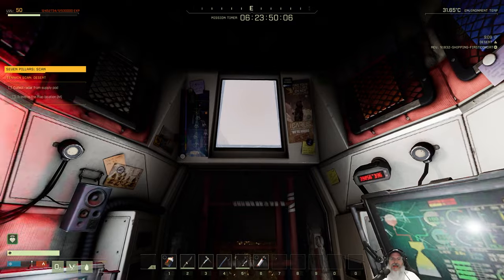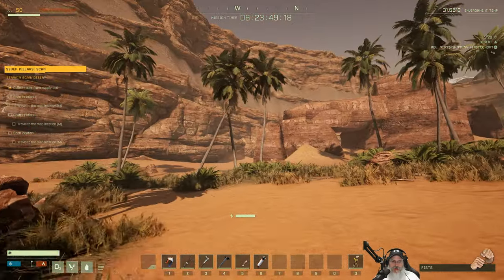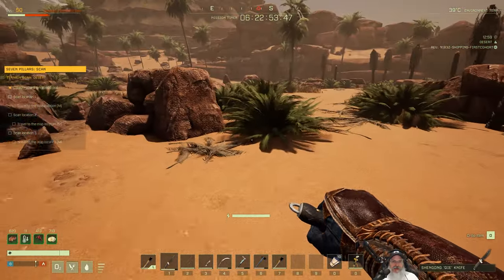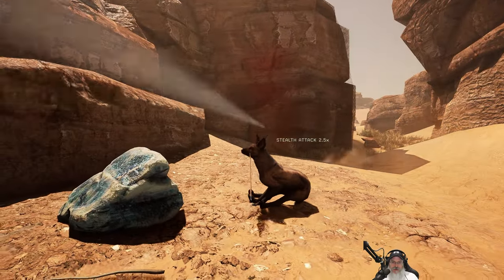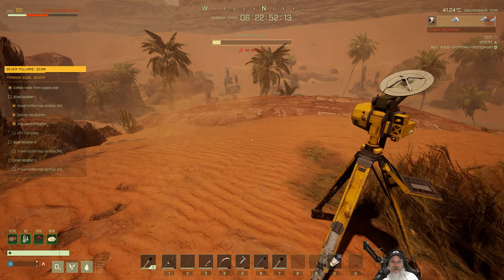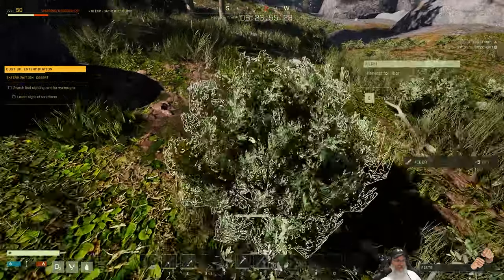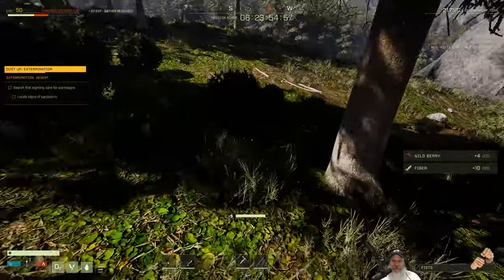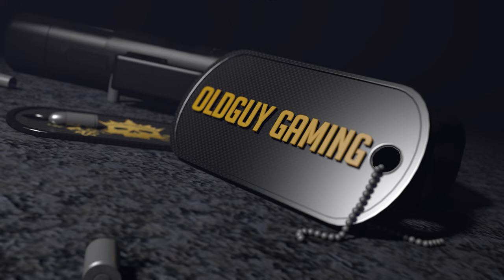Icarus First Cohort LP | E46 Seven Pillars: Scan